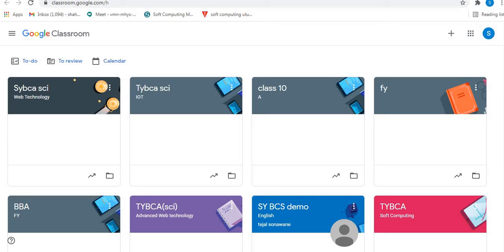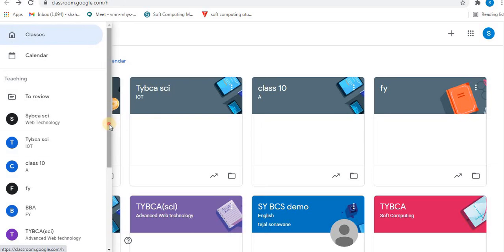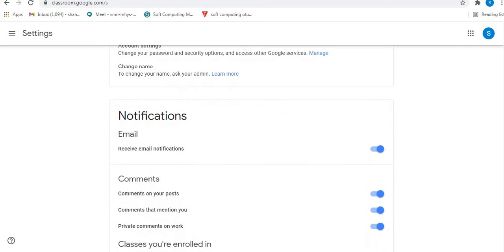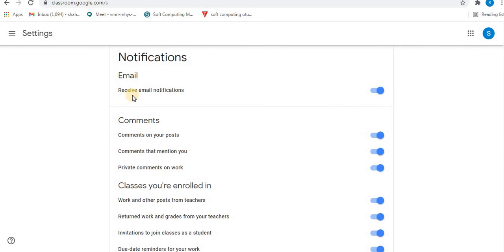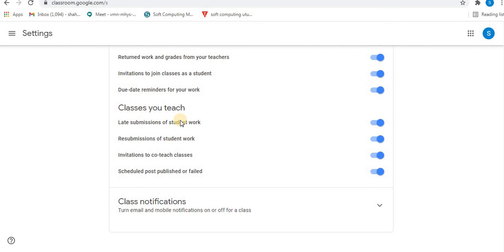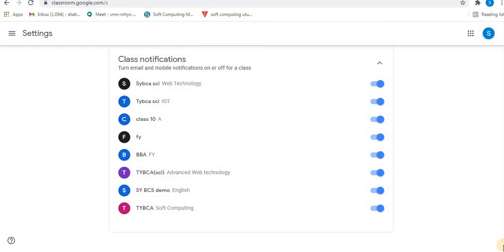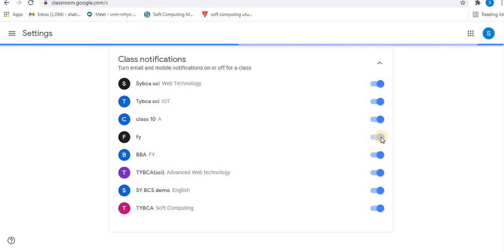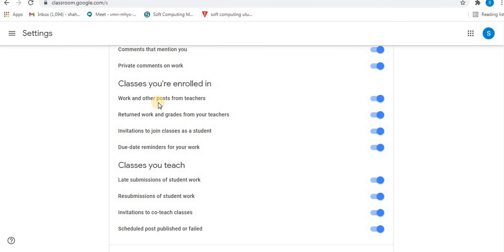How to turn on and off email notifications in google classroom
This video will help you to turn on and off email notifications in google classroom.